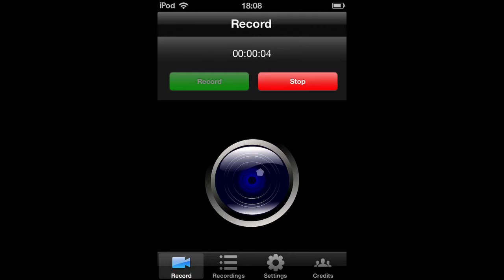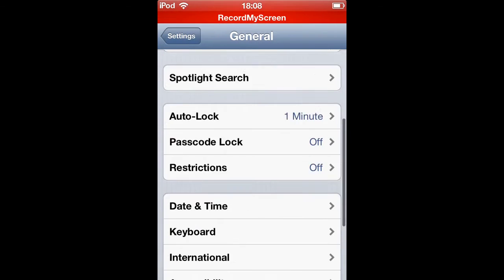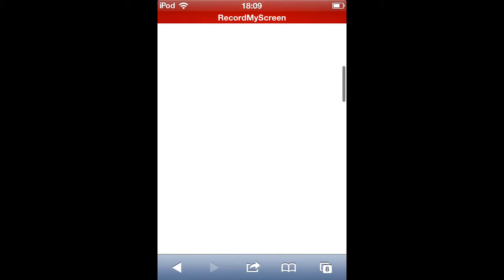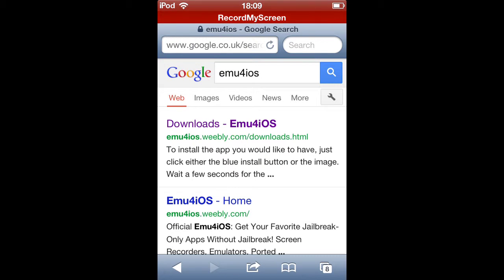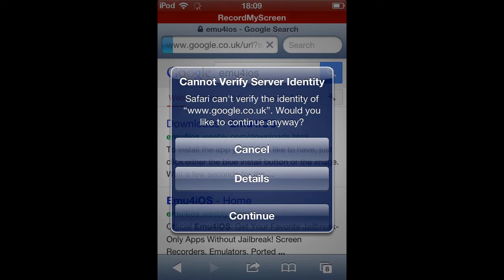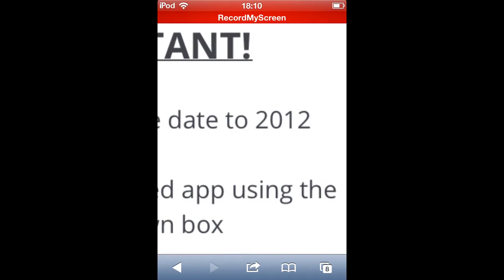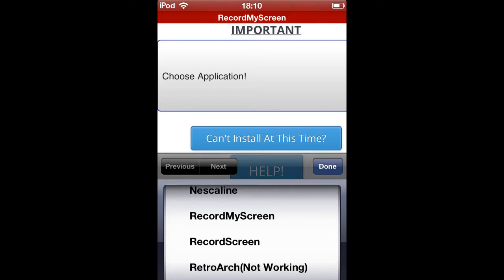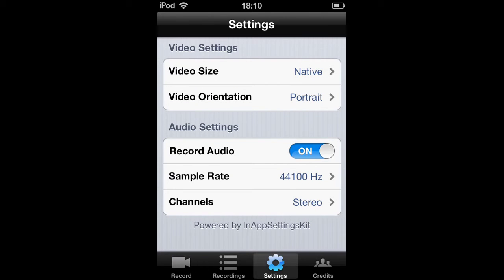iOS Screen Recorder 2013 Working without jailbreak. Does not work with ipad mini!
Today im gonna show you how to get a free IOS screen recorder no jailbreak!
RecordMyScreen
or
RecordScreen
But I chose RecordMyScreen because it is higher quality!